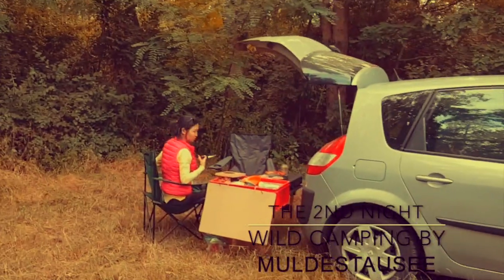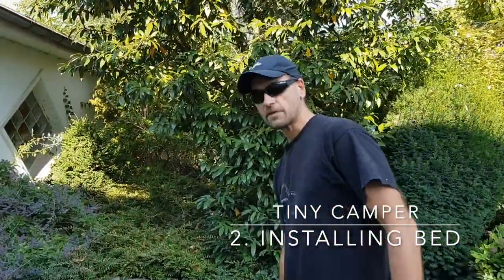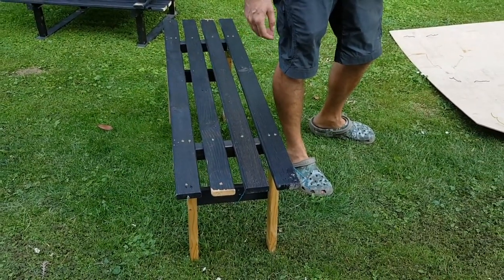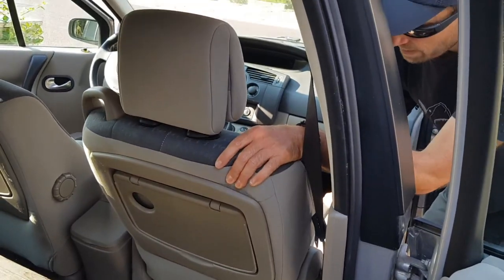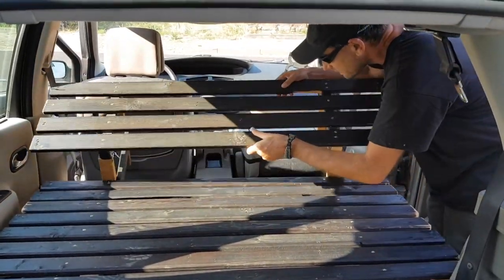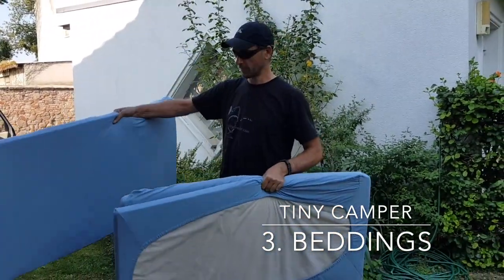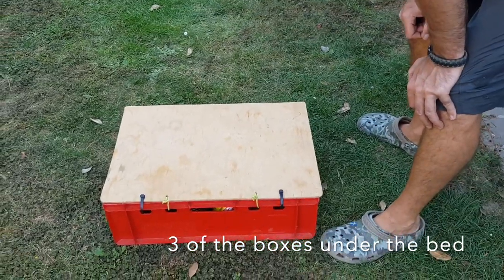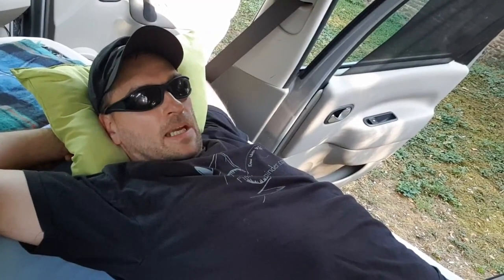TinyCamper CarConversion travelSafe DIYCamper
We love to go camping in Europe.
Camping is the best way to travel around Europe for nature lovers.

We had our small car in Germany, Renault Scenic. Since we love camping and miss our motorhome in New Zealand, we decided to build our tiny camper with our little car.

Of course, it took some time to make the installation plan for the camper. However, it took only a few hours to measure the spaces and trim old futon bed to the bed in the camper.
After installing the bed, we saw lots of extra spaces. We could make some boxes for our camping utensils.

This tiny camper gives us lots of freedom to drive around in Europe at low costs. We camped by beautiful lakes, beach and forests. So easy and cheap to drive around Europe.

Lots of fun while you are in Nature! Feel so free!